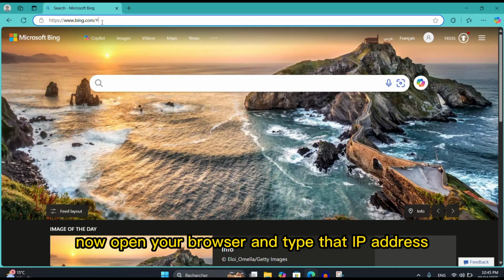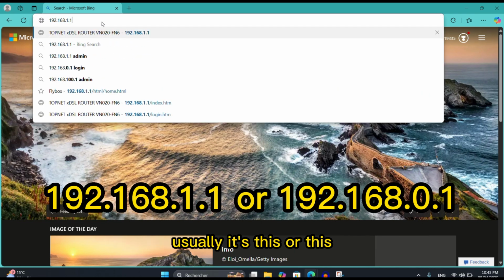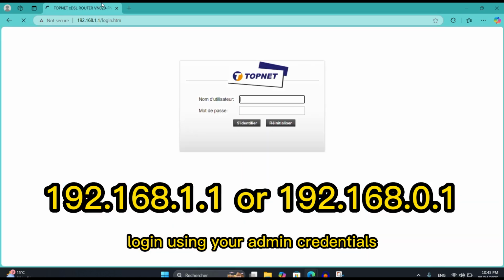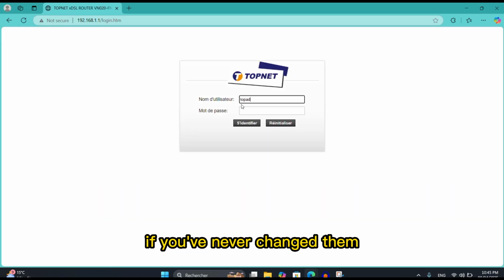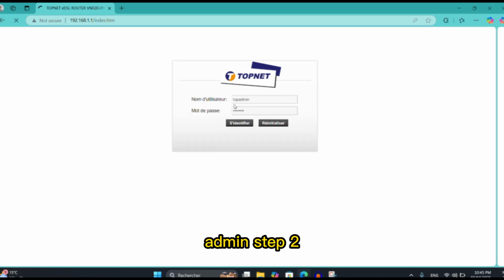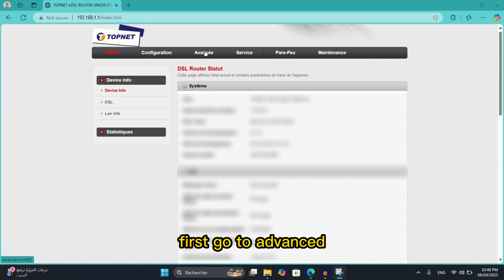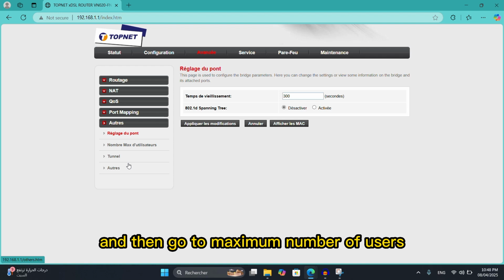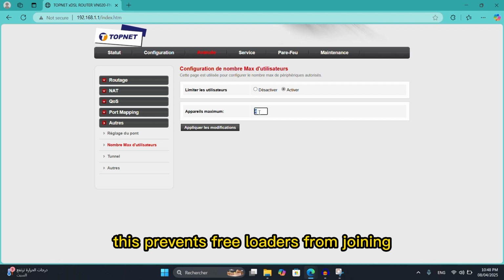How to Kick Someone Off Your WiFi (Without Changing the Password!)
How To Kick Someone Off Your WiFi (EASY!) , How to Disconnect Unknown Devices From Wifi (Simple Solution) , How to kick anybody off your WiFi!
🚨 Someone hogging your WiFi and slowing down your internet?
In this video, I’ll show you exactly how to remove any unwanted user from your WiFi network – without even touching your password!

🛡️ Whether you’re using a TP-Link, Huawei, ZTE, or any other router, this method will help you:

Identify connected devices

Block suspicious users using MAC filtering

Keep your network safe & fast

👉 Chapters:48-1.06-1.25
00:00 - Intro
00:15 - How to find connected devices
00:48 - Accessing router settings
01:06 - Blocking users with MAC filtering
01:25 - Bonus tips to secure your WiFi

💬 Got questions or a specific router model? Drop a comment and I’ll help you out!